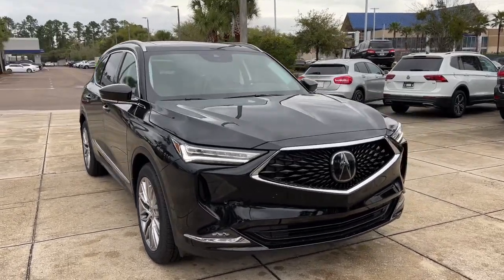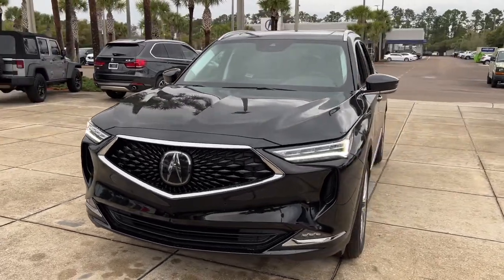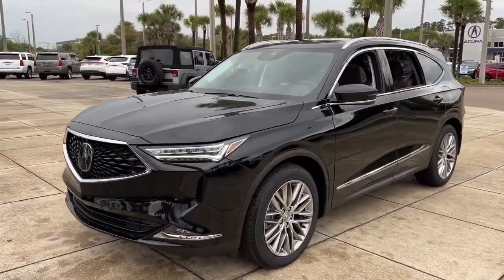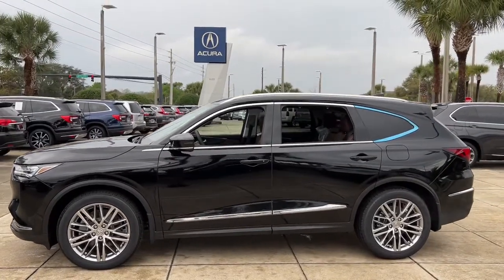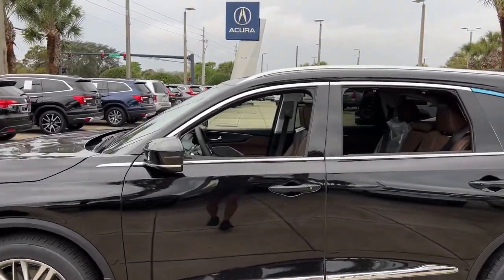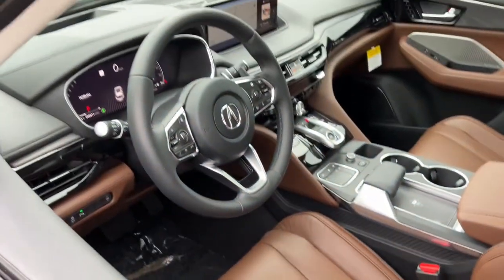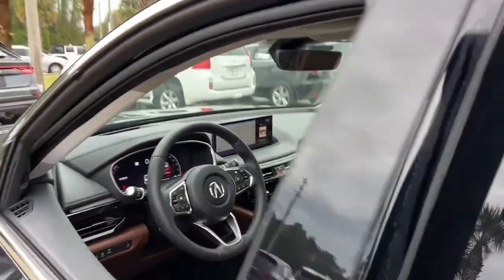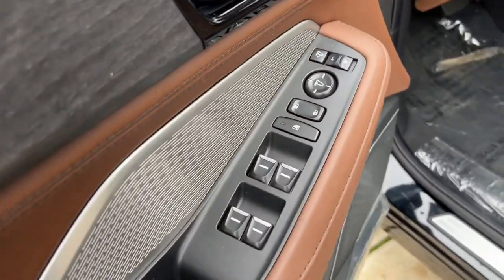2022 Acura MDX Jacksonville, Orange Park, St Augustine, Daytona, Gainesville, FL NL040506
Majestic Black Pearl New 2022 Acura MDX available in Jacksonville, Florida at Duval Acura. Servicing the Orange Park, St Augustine, Daytona, Gainesville, Area.
2022 Acura MDX w/Advance Package - Stock#: NL040506 - VIN#: 5J8YE1H85NL040506

Duval Acura
11225 Atlantic Blvd

5 Day Money Back Guarantee*** See Dealer for Details FREE Car Washes for Life COMMISSION FREE SALES PEOPLE 1st Oil Change is FREE. AWD Factory MSRP: $63495Wonder what makes Duval Acura different from other dealerships in the Jacksonville FL area? Our team believes in standing out rather than fitting in offering exceptional customer service experiences and distinguishing features that set us apart. But dont just take our word for it. Review these special qualities for yourself! With a money-back guarantee allowing you to exchange or return your vehicle within five days or 300 miles for a full refund you can approach the purchase of a new Acura model here in Jacksonville with enhanced confidence. Our team believes in a clear and transparent selling process that respects both your time and your budget ensuring that this showroom experience proves rewarding by design. Every new Acura model we sell comes with lifetime car washes and vacuum services at our dealership for the duration of your ownership with complimentary service extending to any Duval Motor Company location. Prices are plus tax tag title $198 Electronic Filing Fee and dealer pre-delivery service fee in the amount of $899 which charge represents cost and profit to the dealer for items such as cleaning inspecting and adjusting new and used vehicles and preparing documents related to the sale.